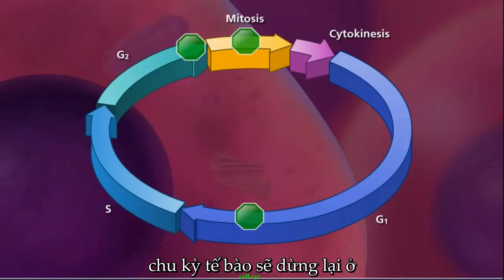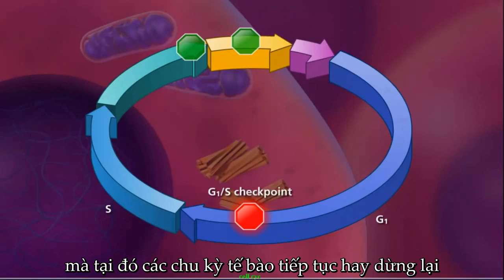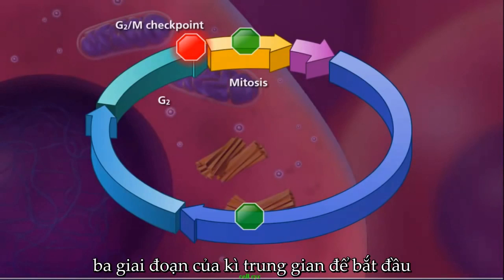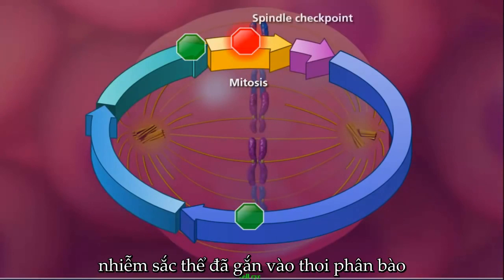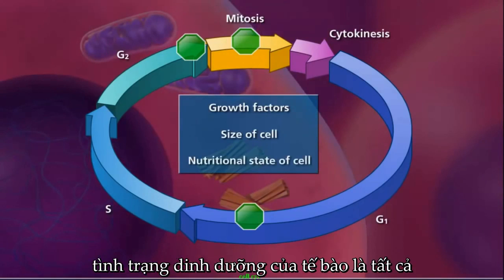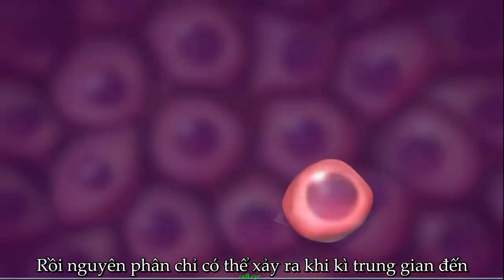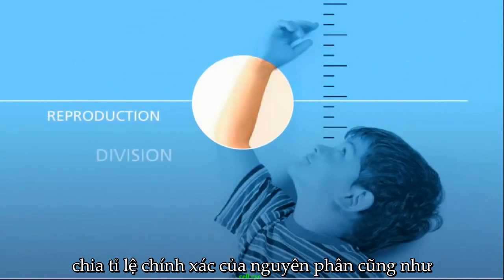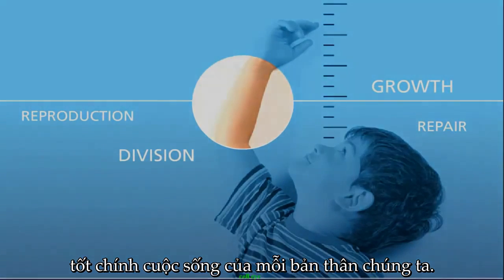Casestudy24h | Quá trình nguyên phân của tế bào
Trong sinh học tế bào, nguyên phân hay phân bào nguyên nhiễm là một phần của chu kỳ tế bào khi các nhiễm sắc thể kép được tách và đi về hai nhân tế bào mới.
👉 Nói chung, nguyên phân có tiền đề từ giai đoạn S của pha trung gian và thường đi kèm hoặc tiếp theo là phân chia tế bào chất, bào quan và màng tế bào về hai tế bào mới khá cân bằng về những thành phần này.
👉 Phân chia nhân và phân chia tế bào chất cùng nhau tạo nên pha nguyên phân (M) trong chu kỳ tế bào động vật. Nguyên phân chia tế bào mẹ thành hai tế bào con giống hệt nhau về mặt di truyền.
☞ It's never too late to study !
⚜ Techhome 24h | Góc chia sẻ kỹ năng tin học văn phòng
⚜ TechLap 24h | Thủ thuật xử lý lỗi máy tính và Smarthome
Video sẽ được gỡ xuống nếu có bất kỳ phản hồi nào từ phía tác giả.
▬▬▬▬▬▬▬▬▬▬ღ♚ღ▬▬▬▬▬▬▬▬▬▬
▬▬▬▬▬▬▬▬▬▬ღ♚ღ▬▬▬▬▬▬▬▬▬▬
.\. (Friends of mine). /